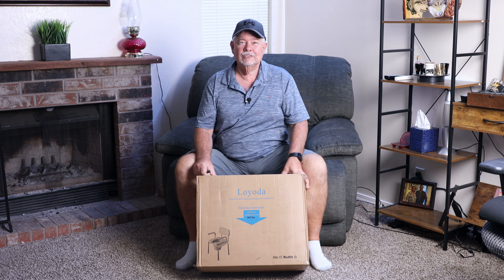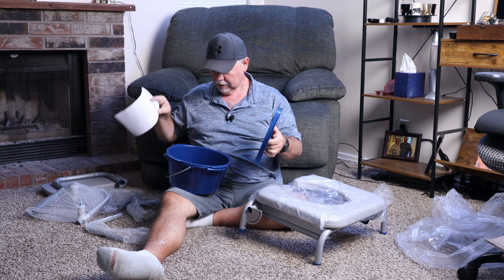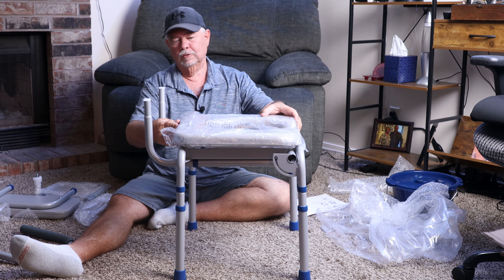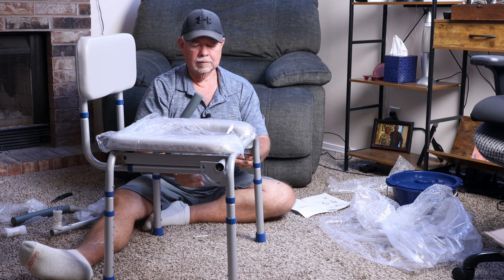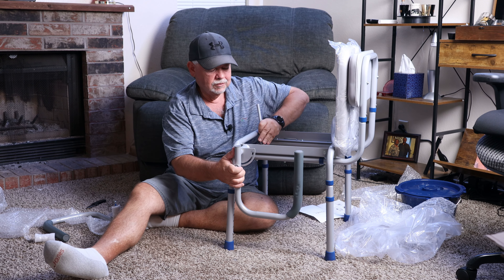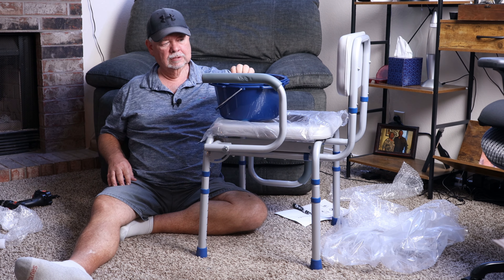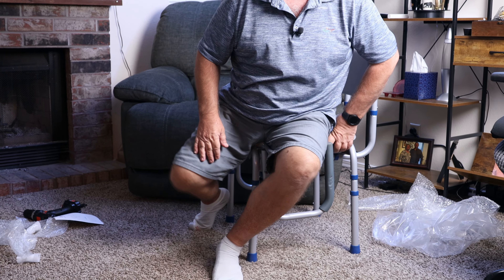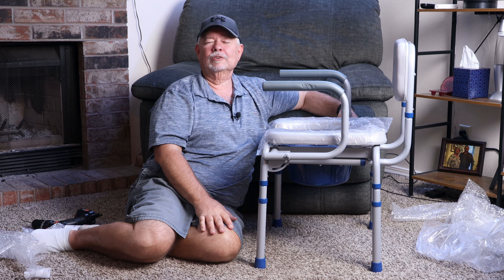Poopin' Stool | Bedside Commode for Limited Mobility Individuals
The bedside commode is designed for seniors and individuals with short-term or long-term limited mobility. It is a portable toilet featuring drop-down armrests for easy access and includes a removable 6.3-quart bucket. This sturdy potty chair can support up to 400 lbs.